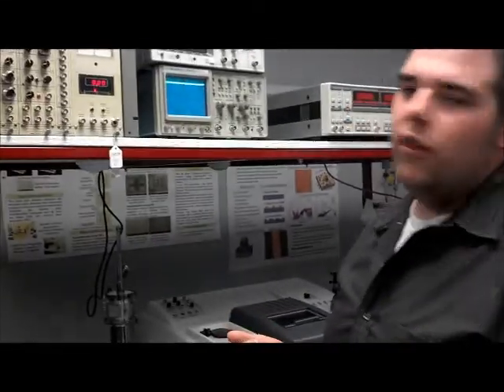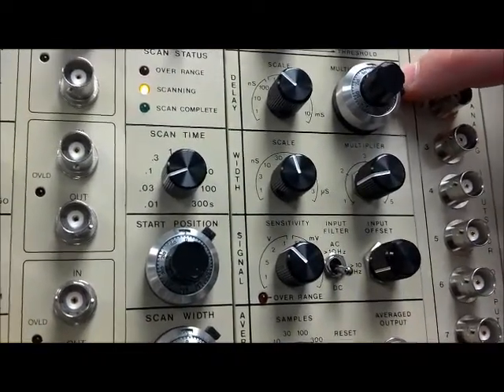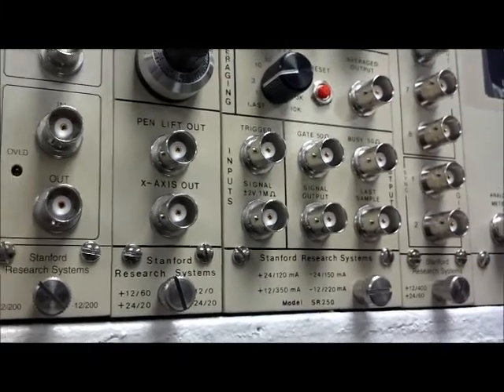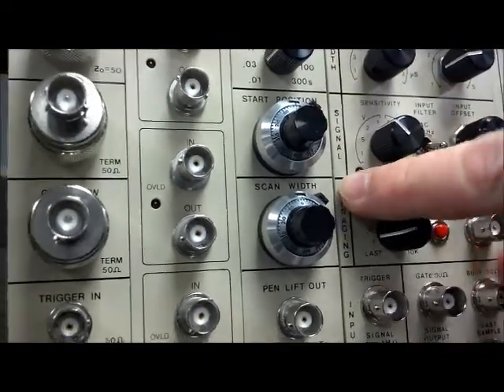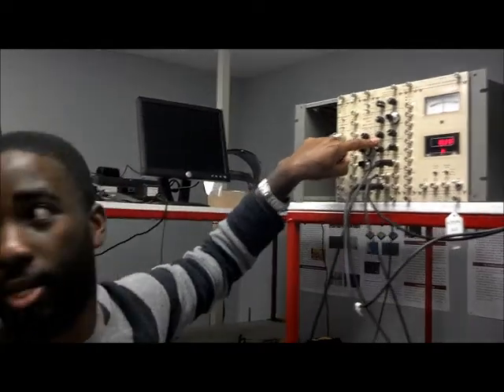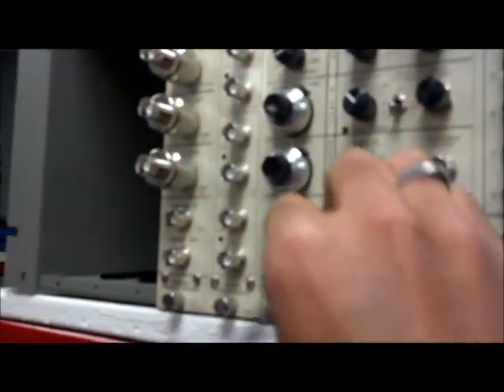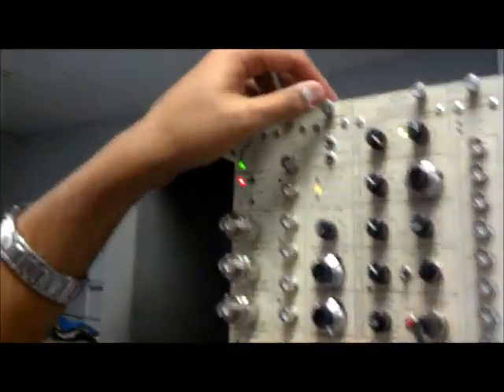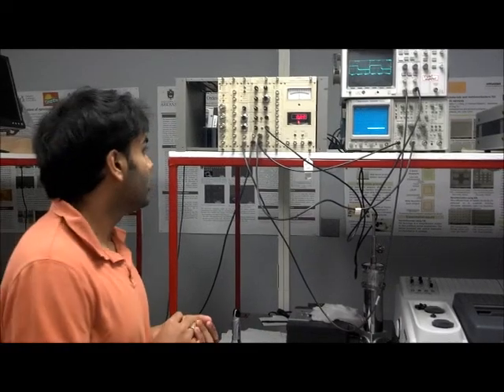Boxcar averager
Boxcar Averaging and Gated integration: A demonstration
This video is to show how a boxcar averaging can work in junction with a gated integration to extract the ringing portion of a fast square wave signal.